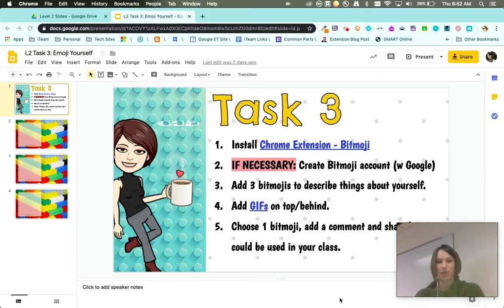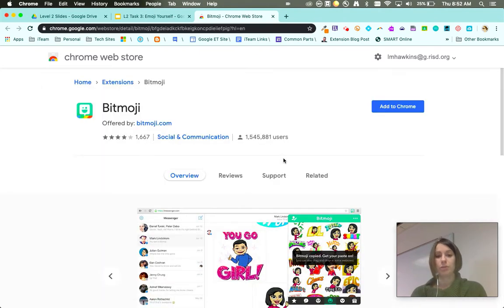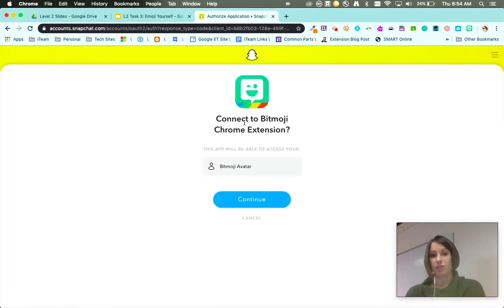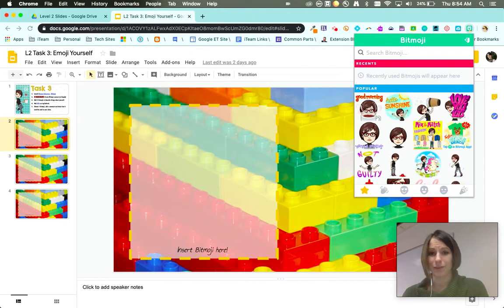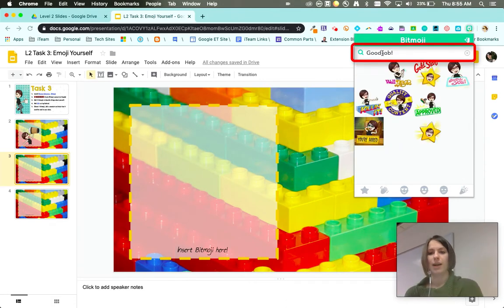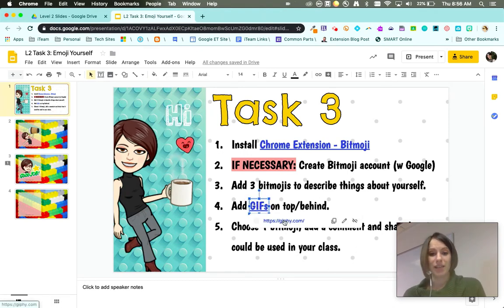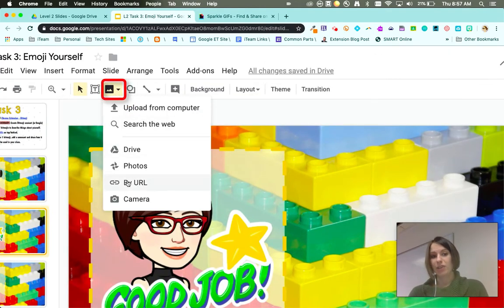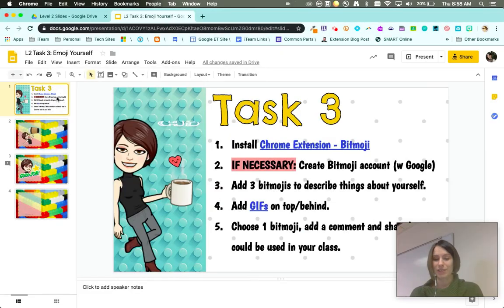L2 Task 3 Slides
In this Google Slides tutorial, learn how to insert your own digital avatar (called Bitmojis) and add some flare with GIFs (animated pictures).